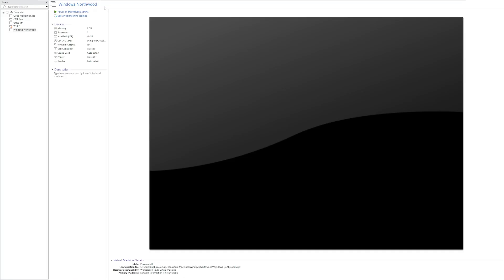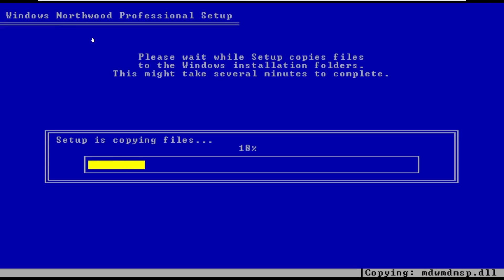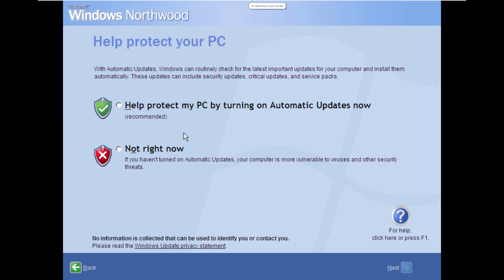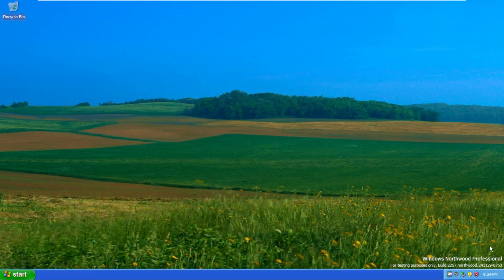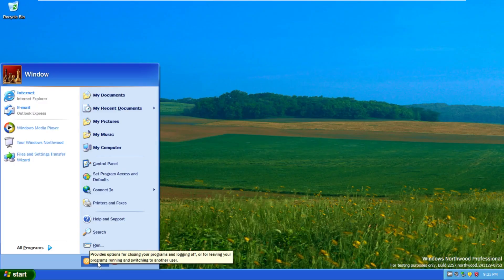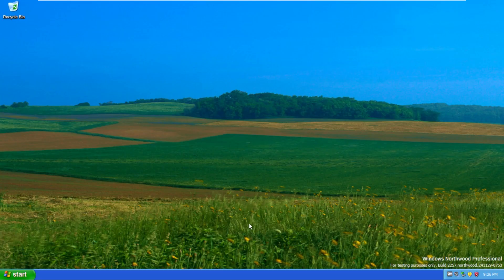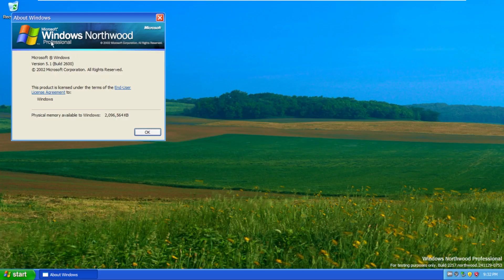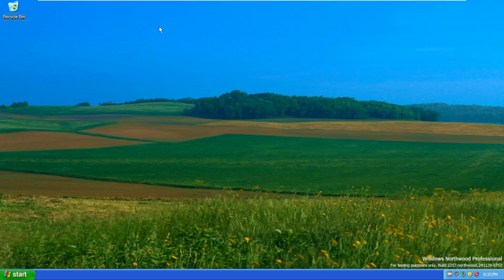Windows XP REBORN? – A Modern Take on XP (Northwood)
What if Windows XP never died… and evolved instead?

Today we’re exploring Windows Northwood, a custom Windows XP build designed to look and feel like a modern OS, while still being built on classic XP foundation. In this video, we'll be taking a look at this unique build of Windows and seeing how it holds up in 2025.

NOTE: I used to provide download links to ISOs that I reviewed. Therefore, I will no longer be providing download links to ISOs that I review.